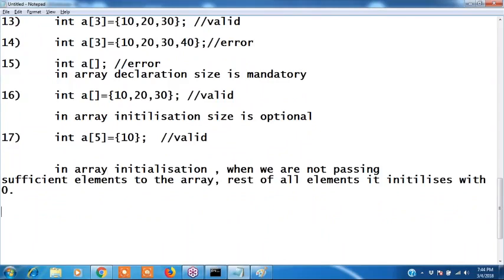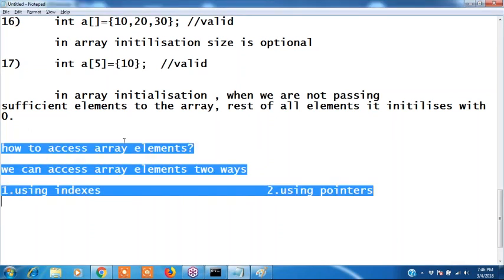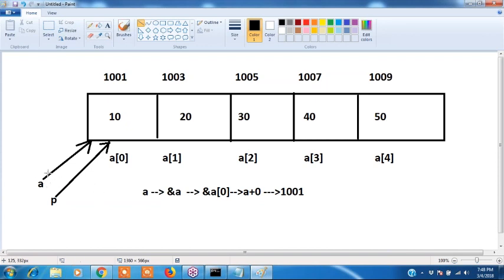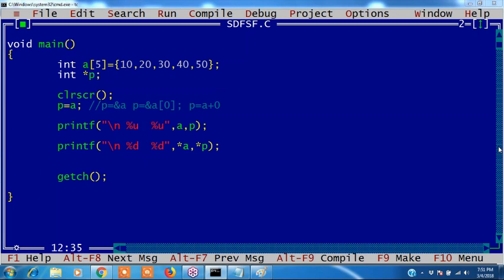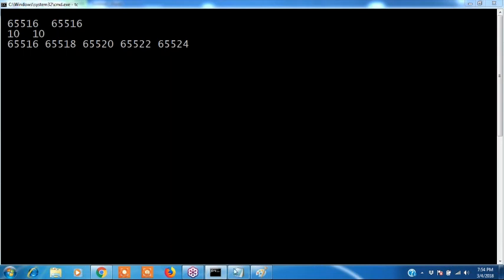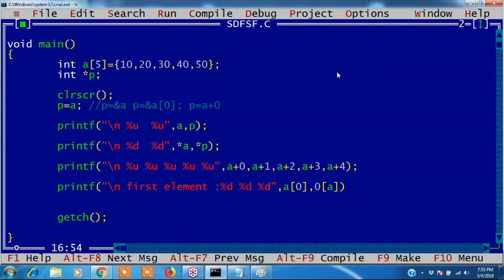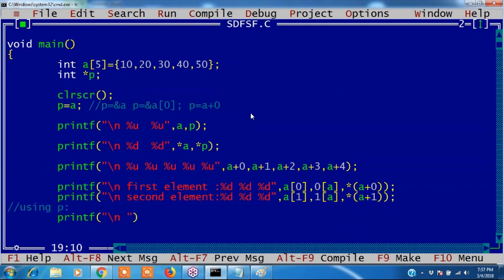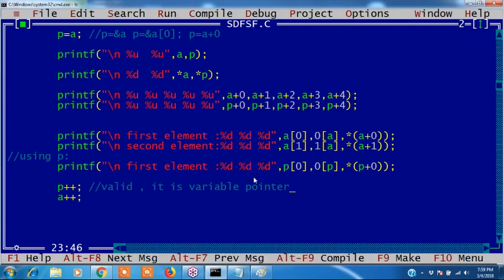C-Language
ACCESS ARRY ELEMENTS PART-1